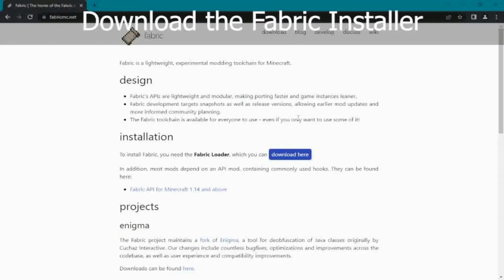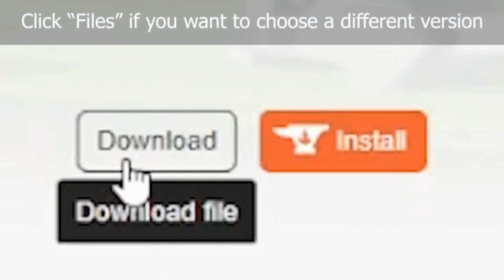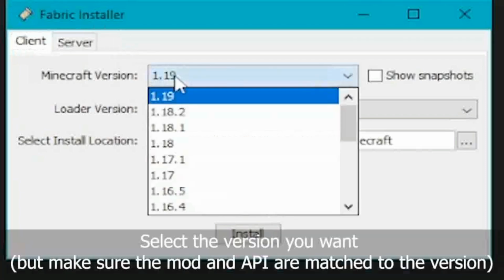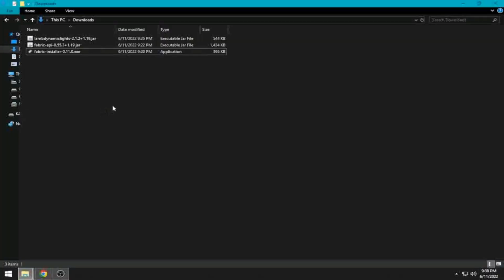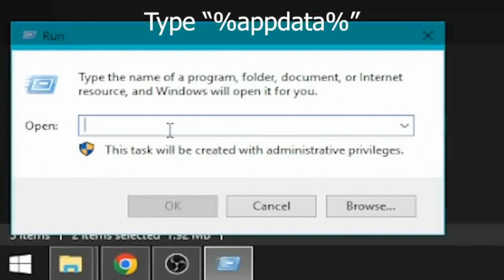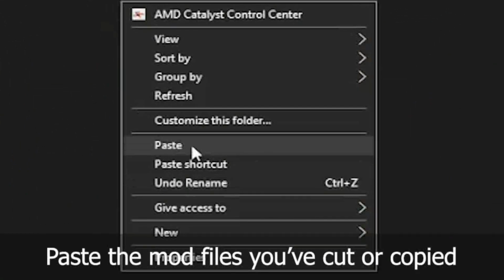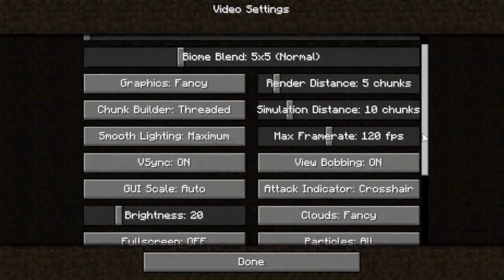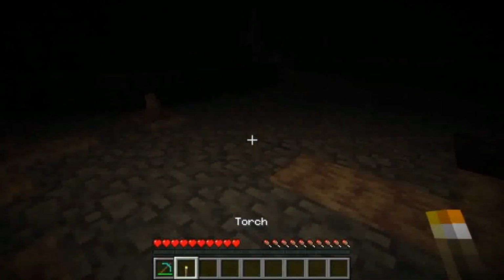How to light your torch in Minecraft while holding it (Dynamic Light)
How to light your torch in Minecraft while holding it #5 (Dynamic Light)

Alternative Titles:
How to light a Minecraft torch in your hand
How to glow a Minecraft torch in your hand
How to turn ON the Dynamic Light in Minecraft
How to lit a torch while you're holding it in Minecraft
How to light your handheld torch in Minecraft
How to light a torch in your hand (by using Fabric)
How to light the torch offhand or mainhand (Minecraft)
How to light the torch without using OptiFine

How to light a torch while holding it in Minecraft. This tutorial video about Minecraft torch light in hand is only use on PC or computer (Java Edition). This will help you to find to something in the dark places such as caves. This is a fourth tutorial video about Minecraft Torch Light In Hand. Versions to run only in 1.14 and higher.

You can light the torch either left or right hand.
This is for Java Edition only, not MCPE (Android or IOS) or Bedrock. This tutorial will help you to light your torch up while you are holding it.

This tutorial is about Minecraft Torch Light in Fabric / How to light your torch in your Hand (Minecraft) / How to glow your torch in your Hand (Minecraft) / Not Minecraft Zoom tutorial / Minecraft Torch Light in Hand / Dynamic Light in Minecraft / Minecraft Torch Light Offhand / Mainhand / Minecraft FPS Counter / Minecraft Full Brightness and Gamma